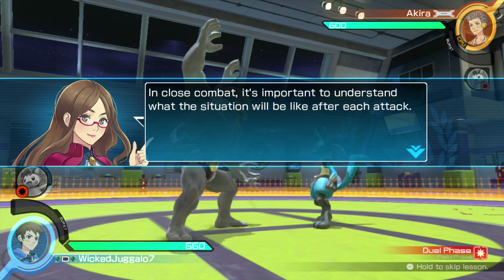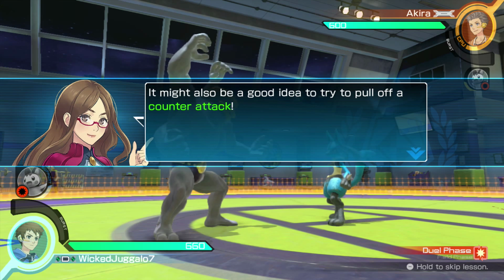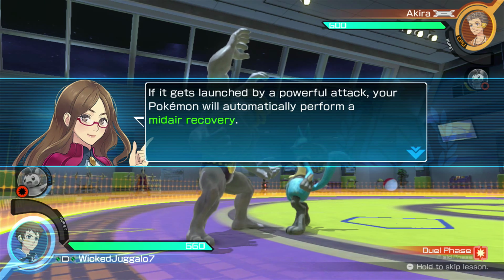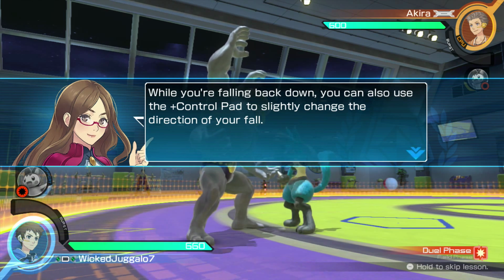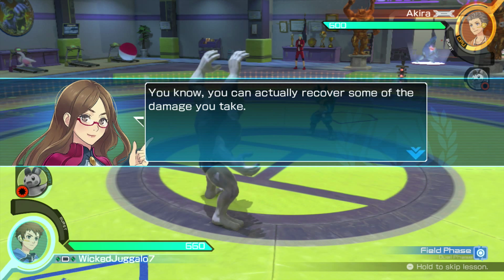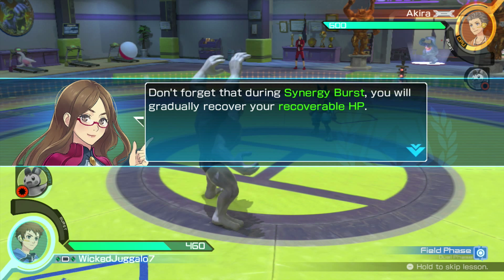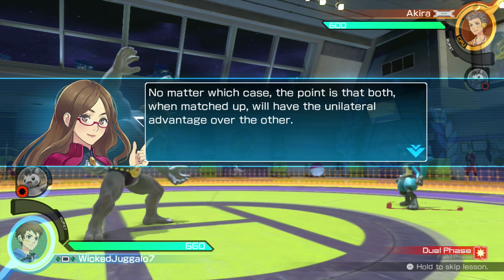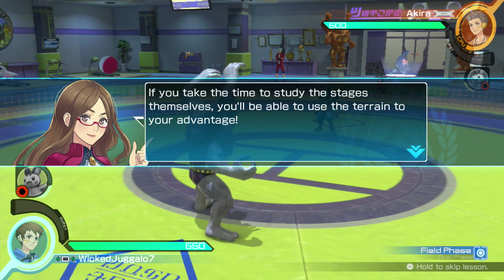Pokken Tournament Maniac Course Tutorial